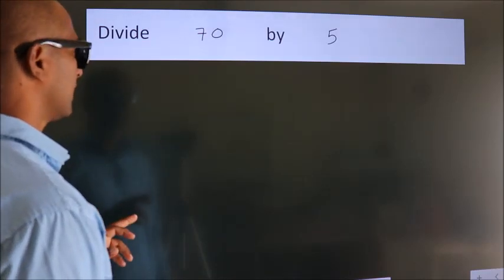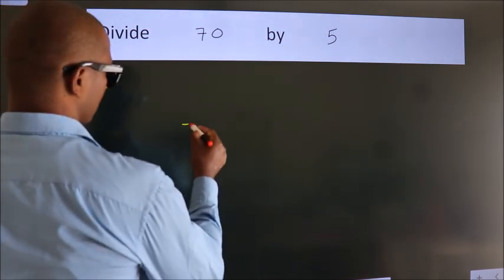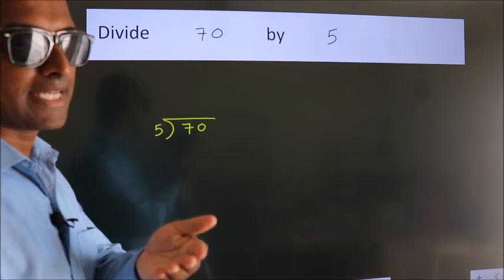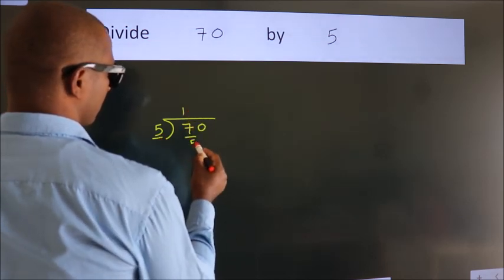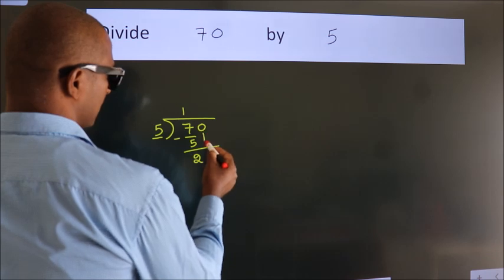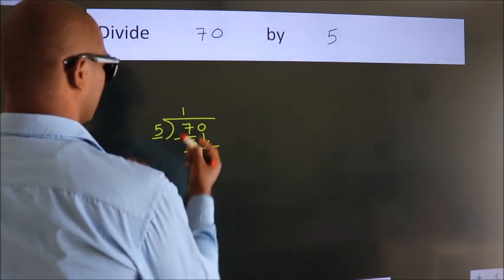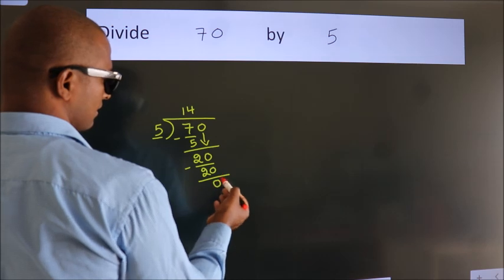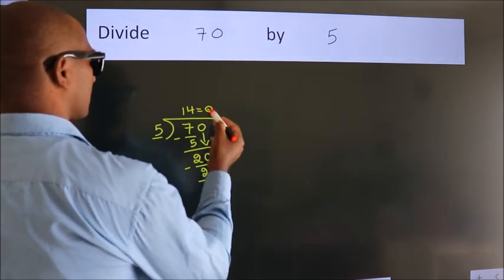Divide 70 by 5 Divide completely